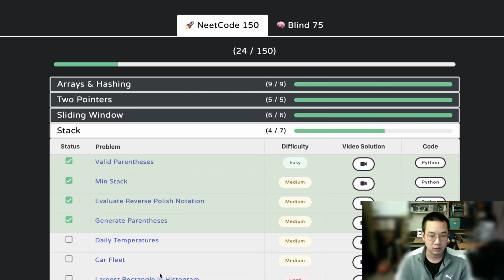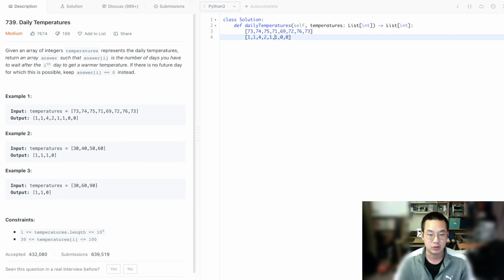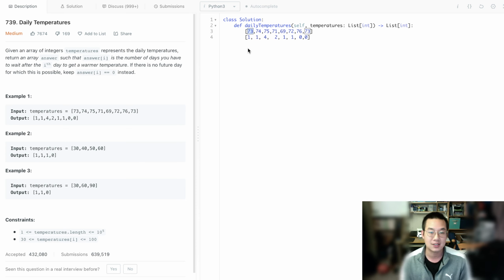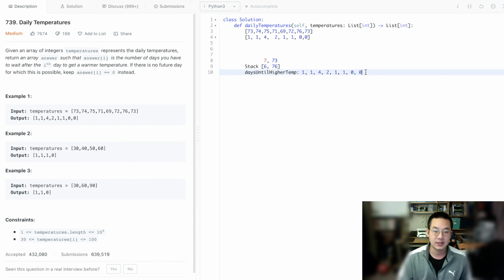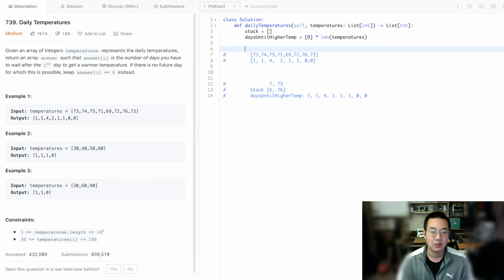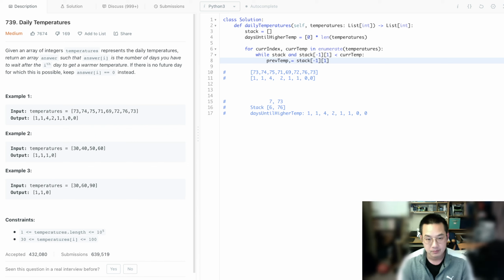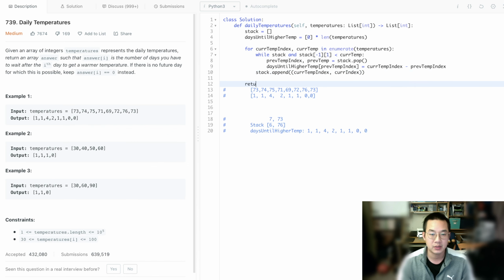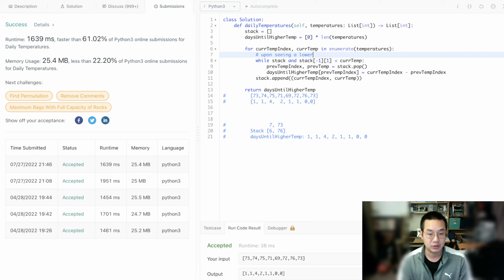Daily Temperatures Neetcode150 Series: (25 of 150) Leetcode - Second Run